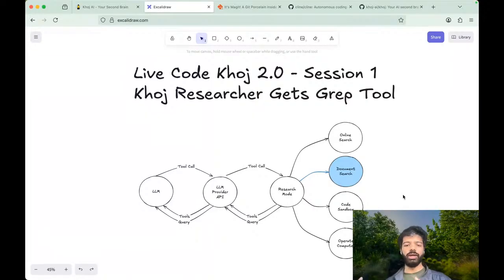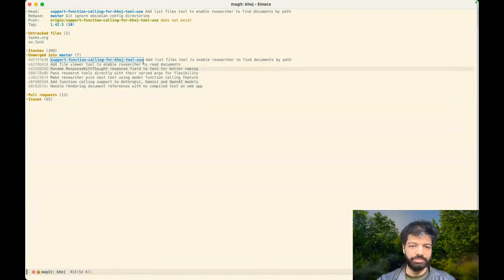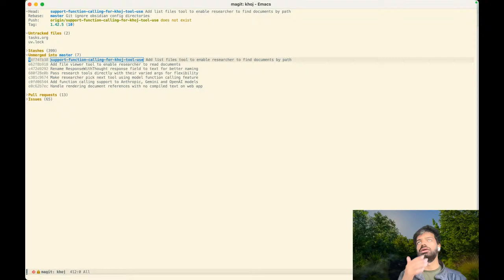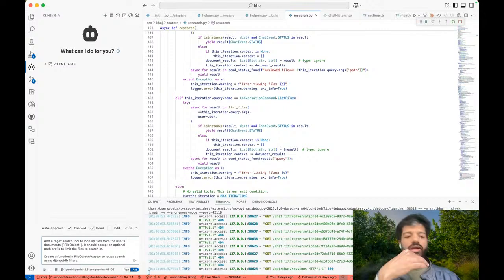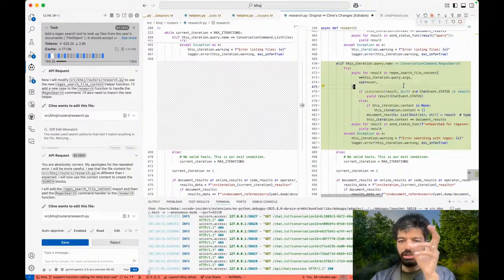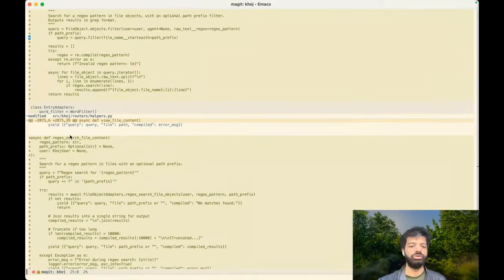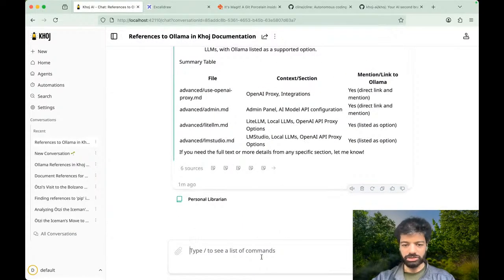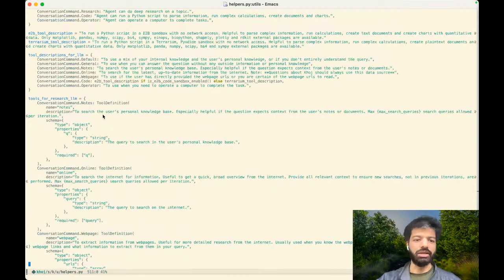Live Code Khoj 2.0 - Session 1: Document Search Tool for Research Agent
We'll create a new search tool to enable Khoj AI to answer a class of questions it could not answer before. The goal is to improve Khoj's ability to answer questions from your notes, documents.

*Development Setup*
We'll code in VSCode. Use Cline, Claude Code, Copilot Chat and Khoj to assist development. Emacs for task tracking. Magit for git.